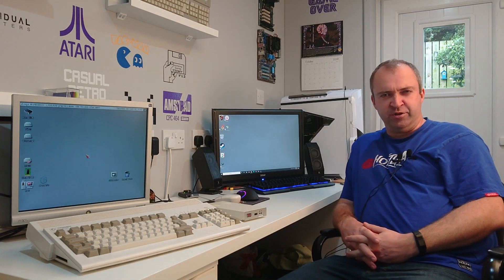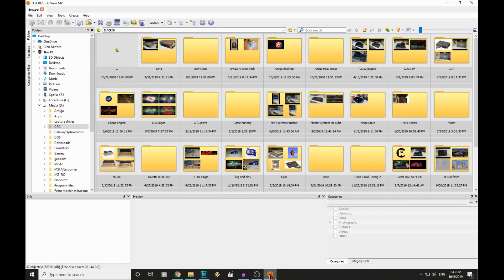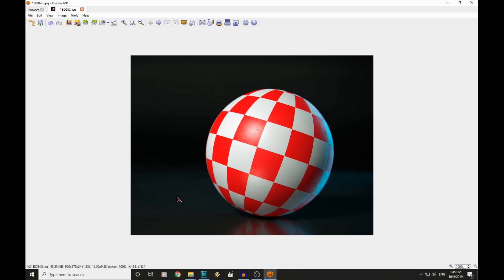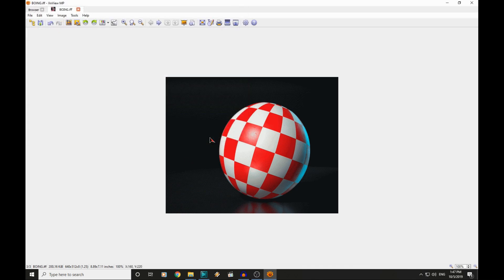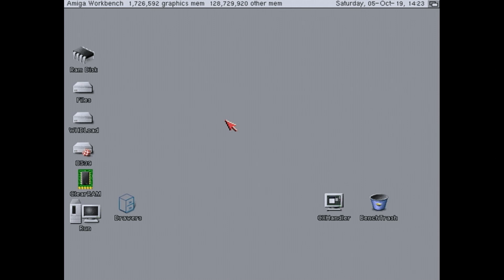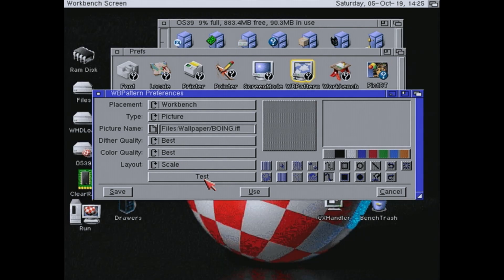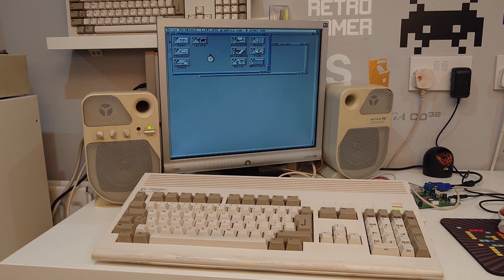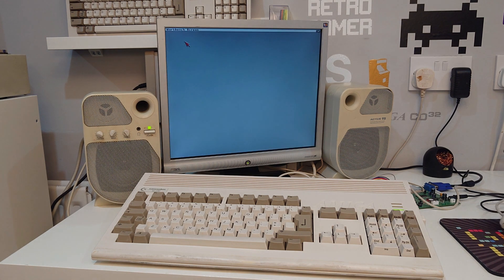Wallpaper for workbench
In this weeks video I show you how to create an an image for your workbench wallpaper.

For anyone feeling lazy heres a dropbox link to the boing.adf and boing.iff files.

more CRG coming soon...